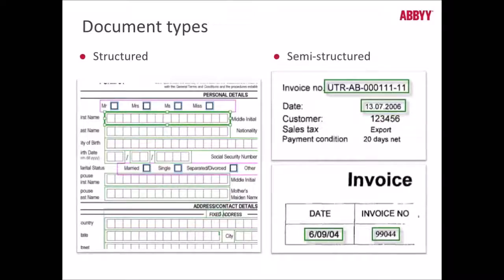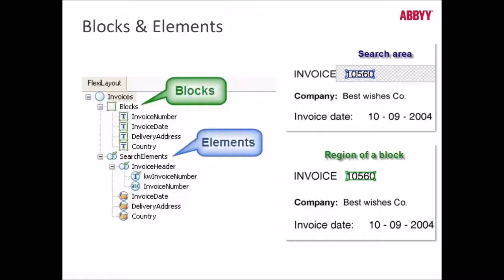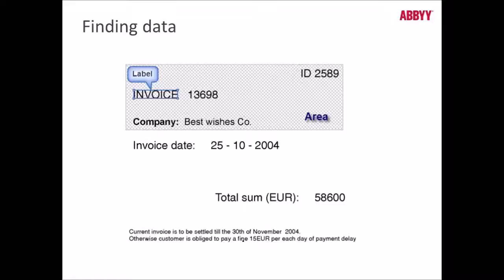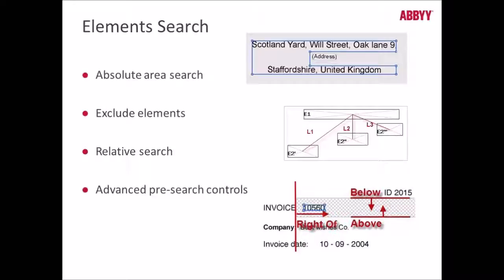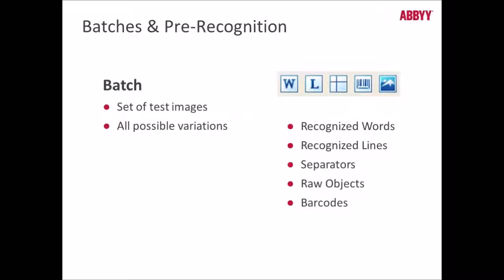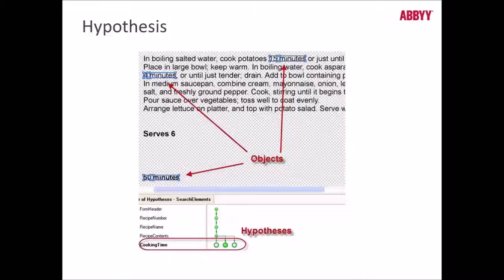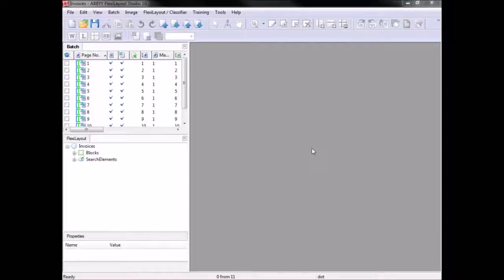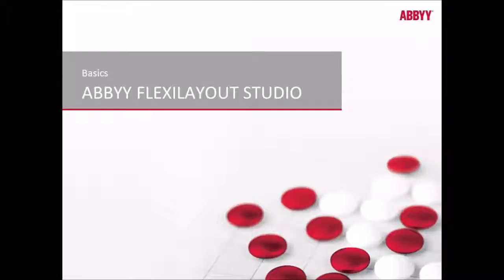FLS basics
A brief overview of ABBYY FlexiLayout technology.